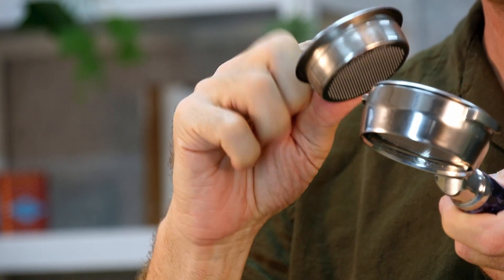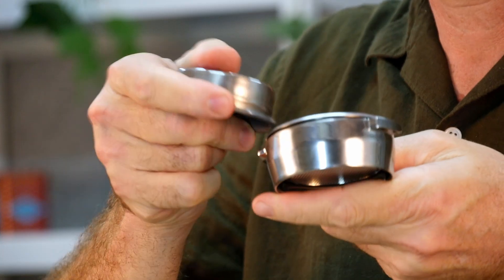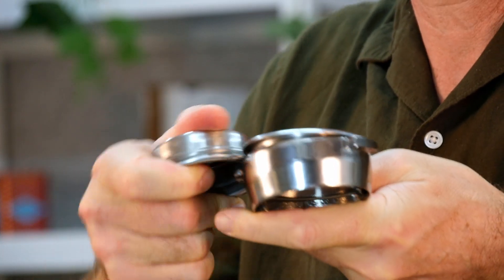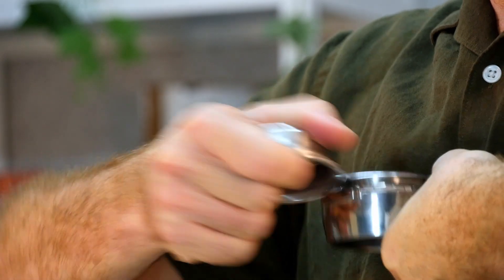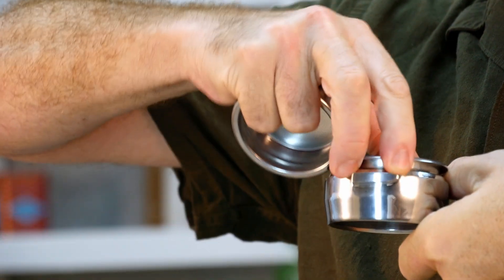Tech tip: how to remove a portafilter basket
There's a super secret way to easily remove a portafilter basket.  This video shows you how.